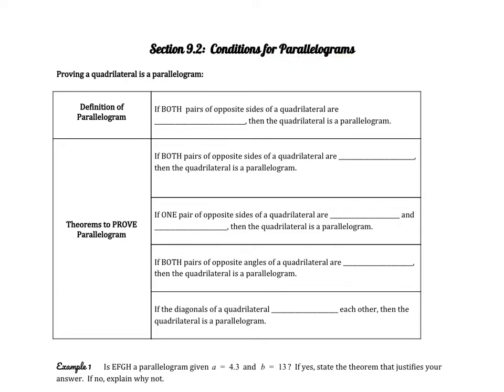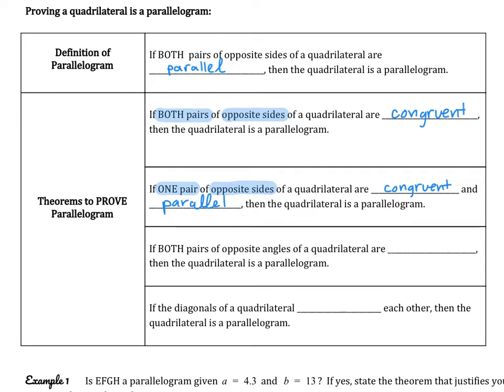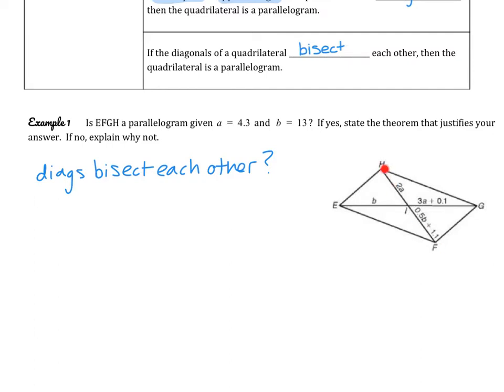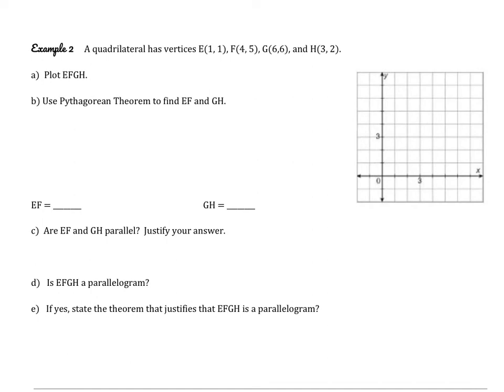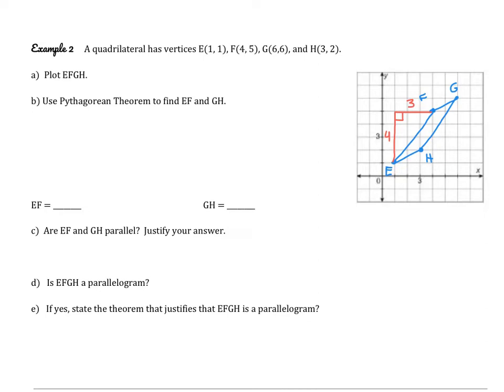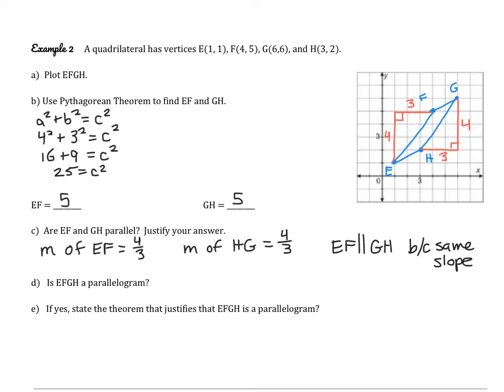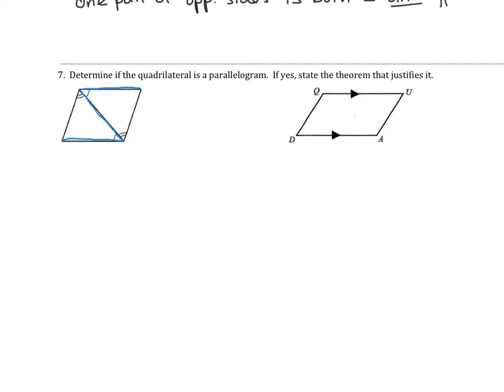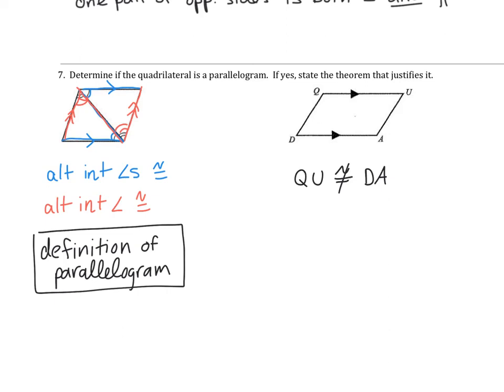Conditions for Parallelograms